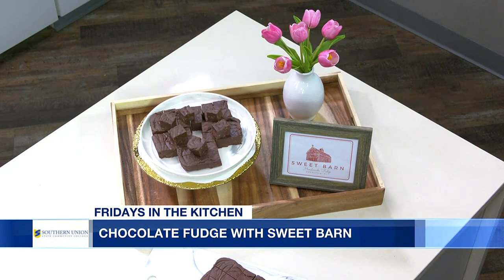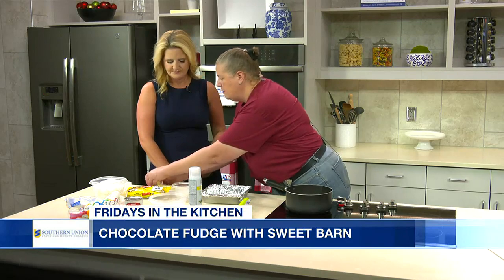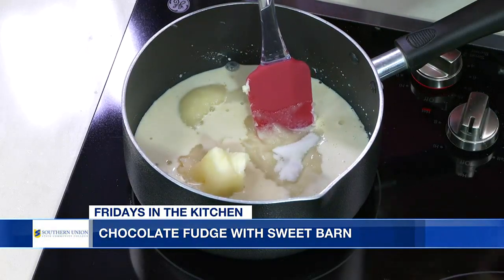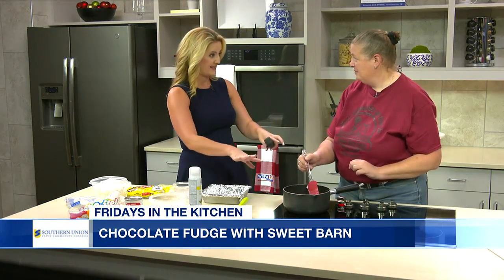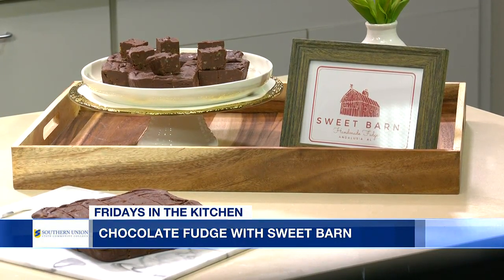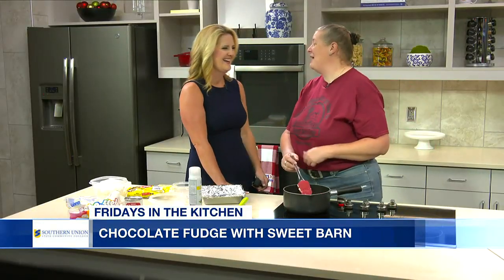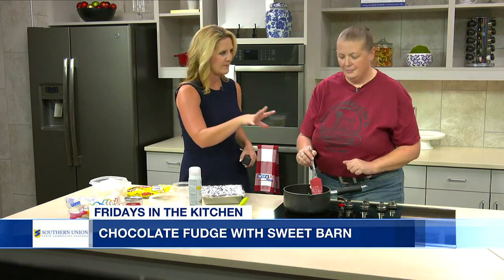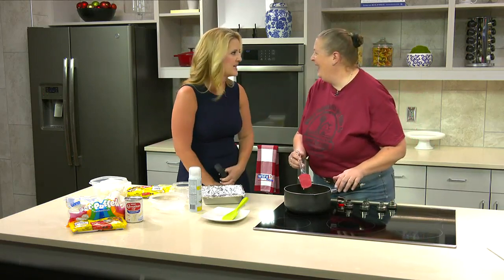Friday's in the Kitchen: Chocolate Fudge Part 1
We're making fudge with Sweet Barn out of Andalusia!